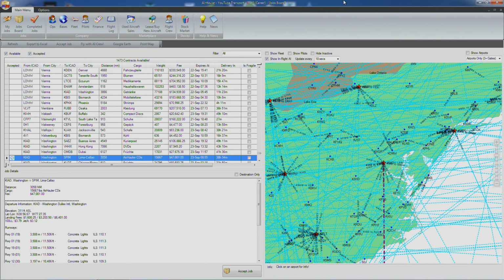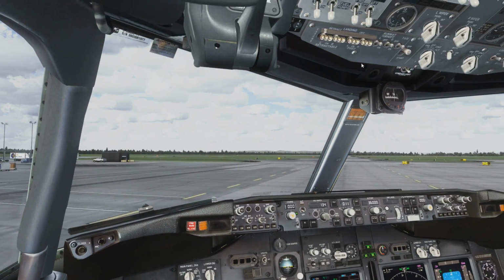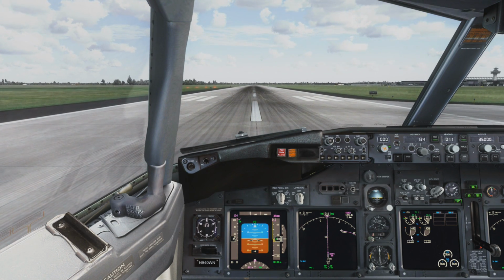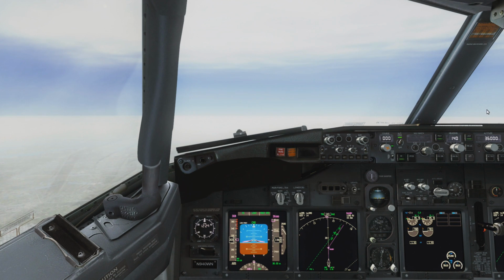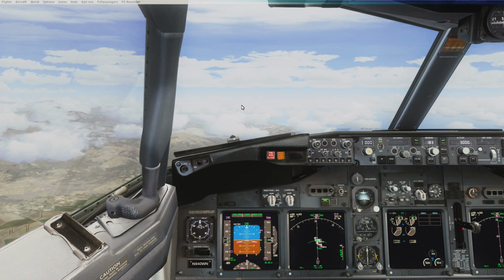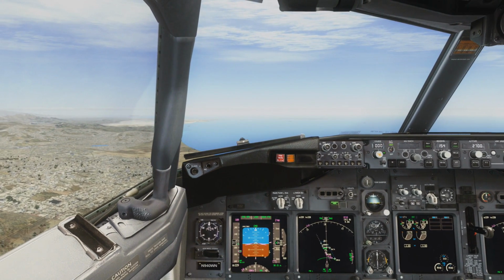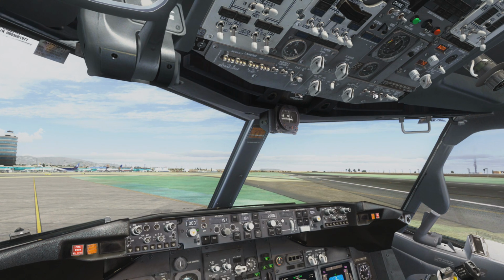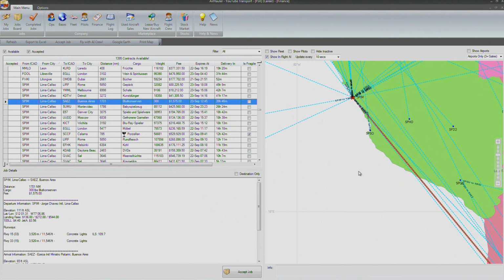FSX | Air Hauler Ep. #288 - D.C. to Lima | 737-700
FSX | Air Hauler Ep. #288 - D.C. to Lima

In this episode we take the 737 all the way down to Lima. Taking the 737 to the limit!

Washington D.C. (KIAD) to Lima, Peru (SPIM) (SPJC)

Washington D.C. Takeoff: 12:00
End of Time Compression: 1:09:59
Lima, Peru Approach: 1:16:30

Cargo: Air Hauler CDs
Plane: Boeing 737-700 (PMDG)

Addons Used:
FTX Global and Regions (Textures) (Orbx)
FTX Vector (Vector Scenery) (Orbx)
openLC North America (Landclass/Textures) (Orbx)
openLC South America (Landclass/Textures) (Orbx)
OpusFSI (Weather)
EZDok (Cameras)
Boeing 737-700 (Plane) (PMDG)
KIAD (Airport & Surrounding Area Scenery) (Flightbeam Studios)
Latin Hub Lima Peru (Airport & Surrounding Area Scenery) (LatinVFR)